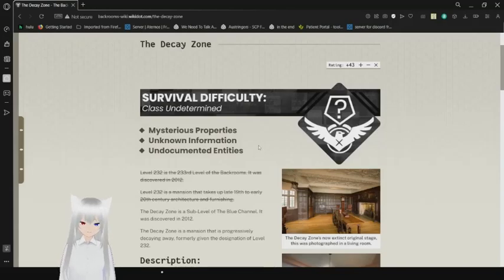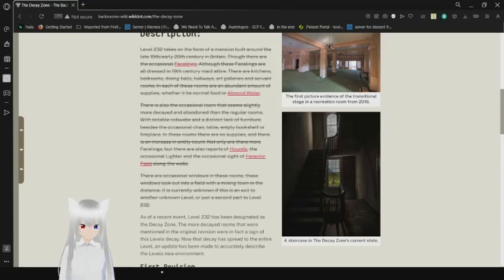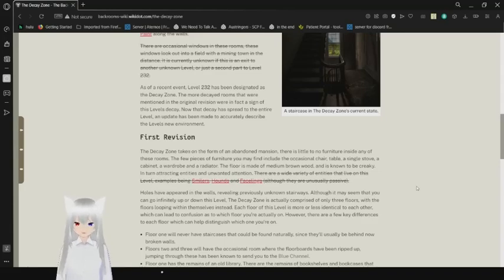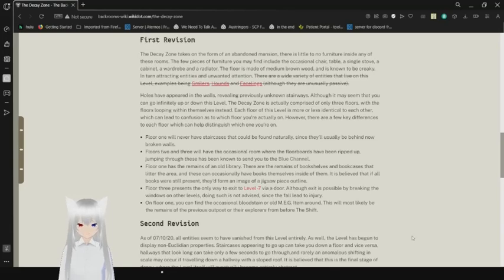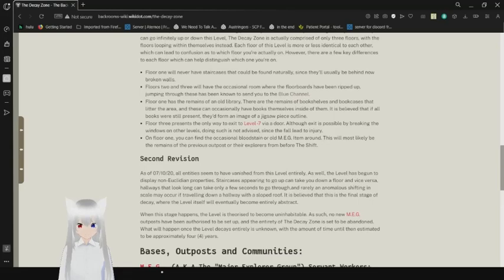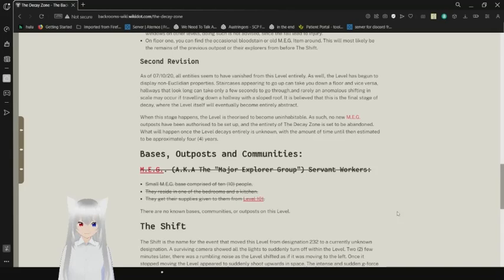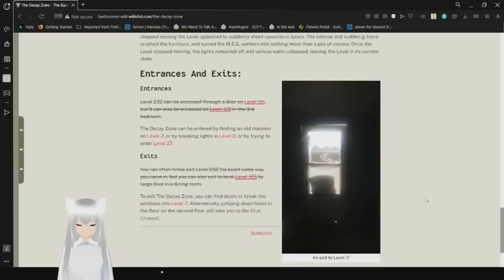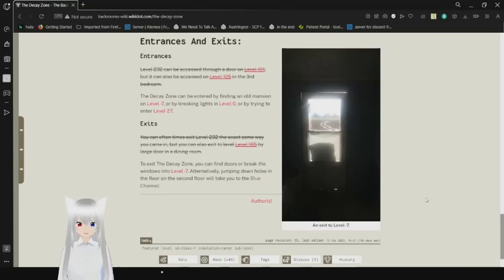Haku explores a decaying level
it's falling apart